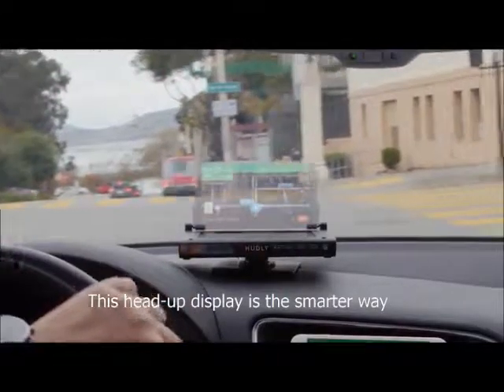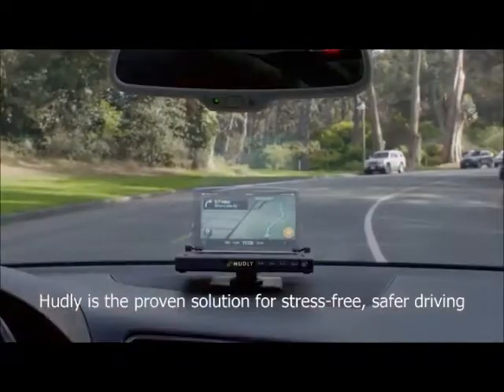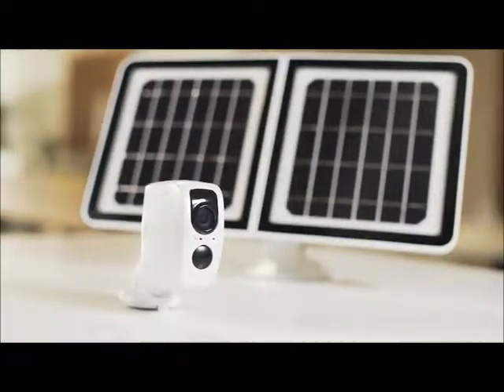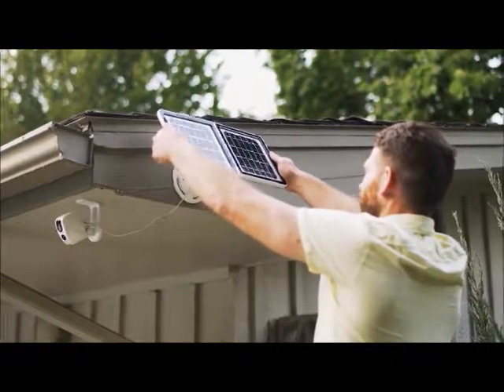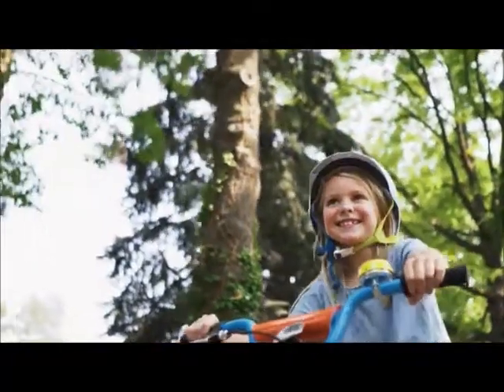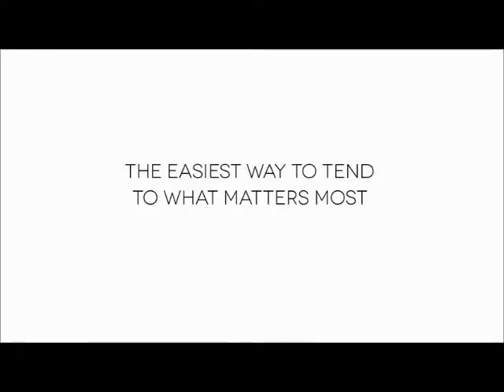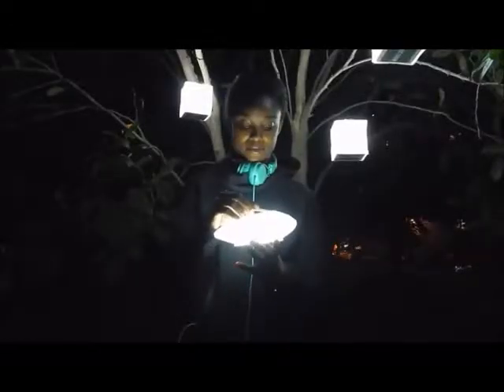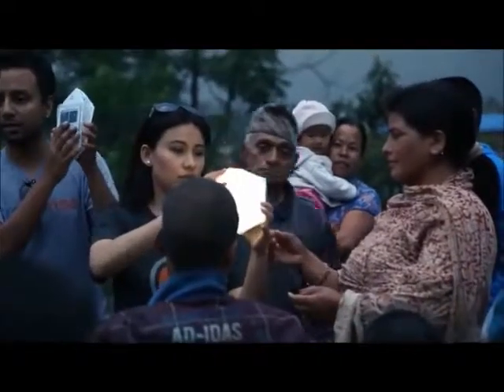Top Gadgets You Can Buy On Amazon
🔹 Essential Phone
🔹 Hudly Wireless Head-Up Display
🔹 Lynx Solar Panel
🔹 MyKronoz ZeTime Smartwatch
🔹 UPRIGHT PRO
🔹 iskn Graphic Tablet
🔹 Solight Solar Powered Lantern
🔹 EZVIZ 5 PLUS Action Camera
🔹 Swivl C Series Robot